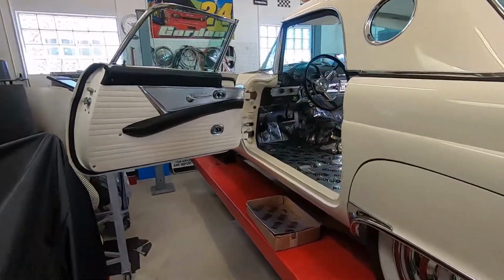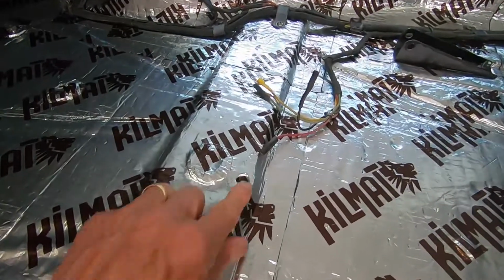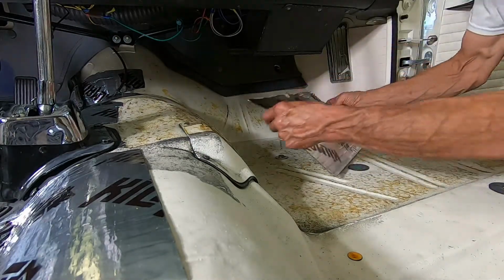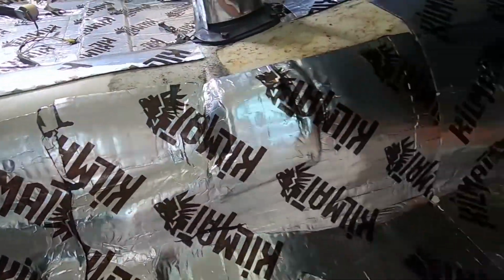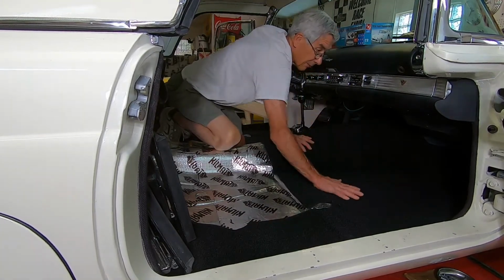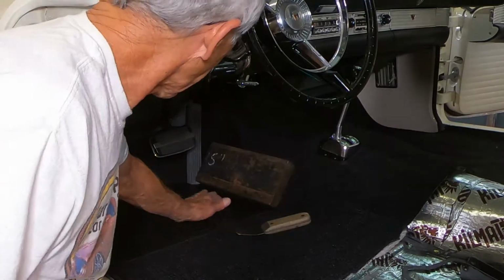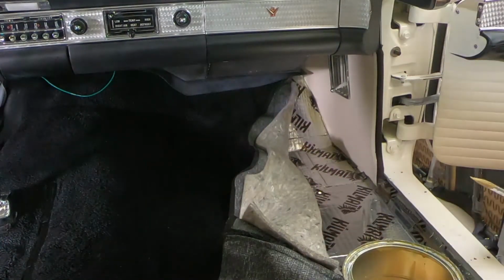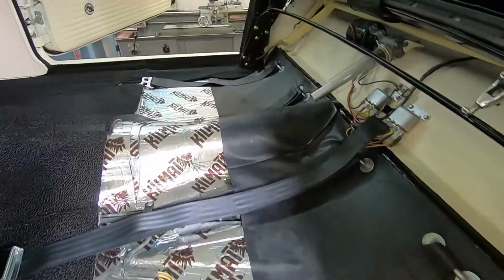Automotive Carpet Installation, Sound Deadening Mat Installation, 1956 Thunderbird.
This video shows the installation of some sound deadening mat and new carpet in a 1956 T-bird. The mat used was the KilMat brand which is similar to DynaMat, Second Skin Audio, etc.